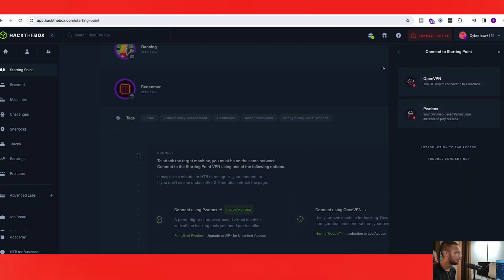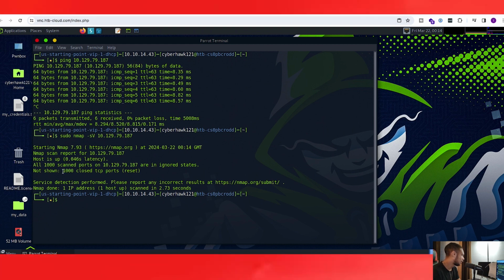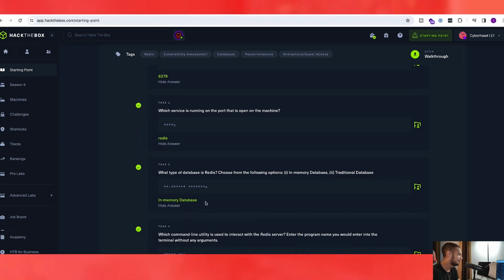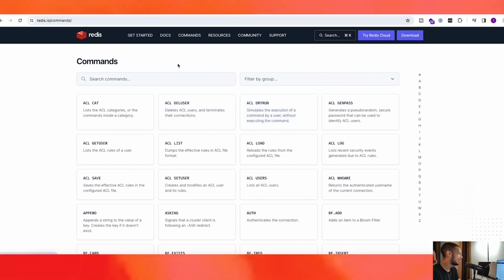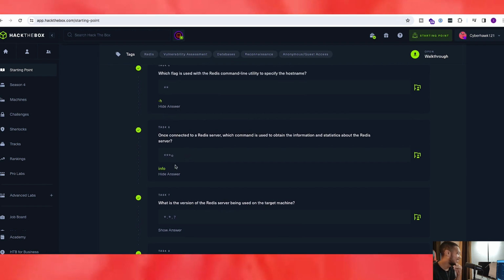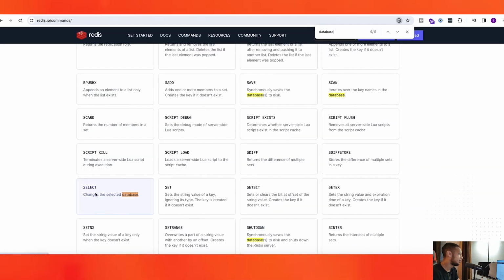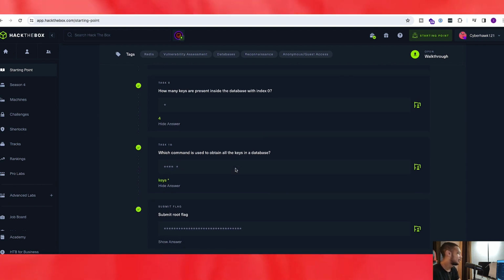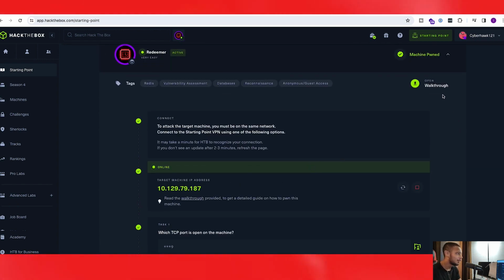HackTheBox - Redeemer [Walkthrough]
in this video I walkthrough the machine “Redeemer” on HackTheBox as a part of the Starting Point track. This one will be yet another fun one, and get you one step closer on your red team journey!